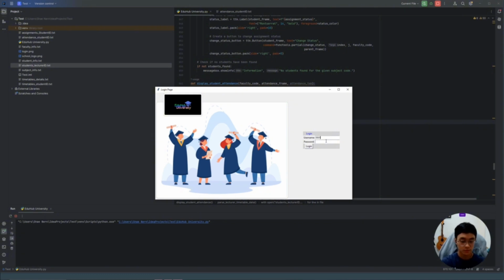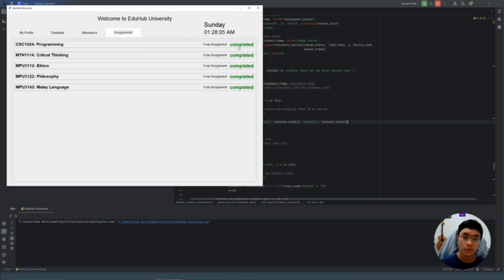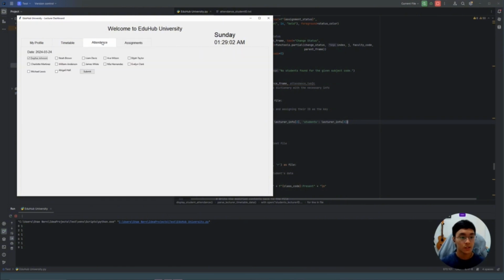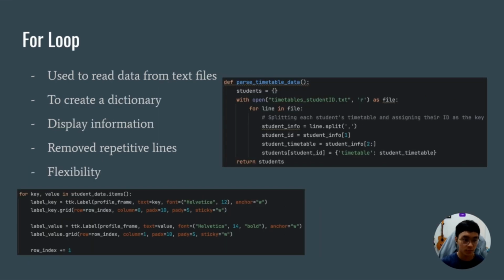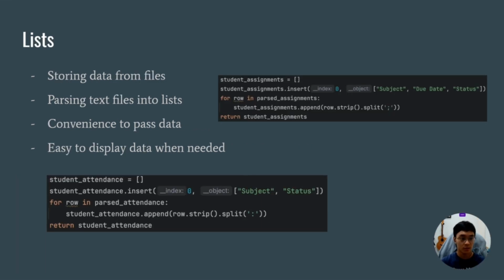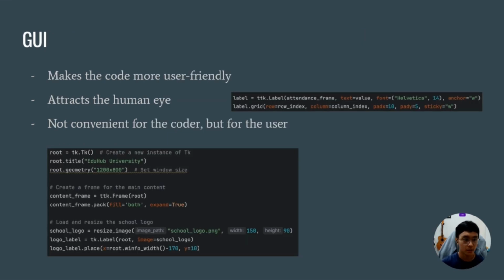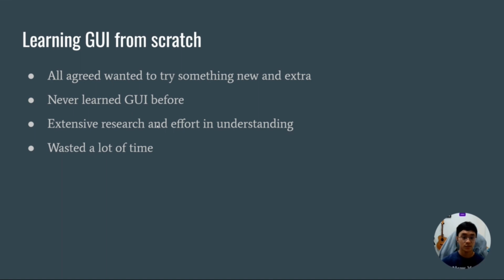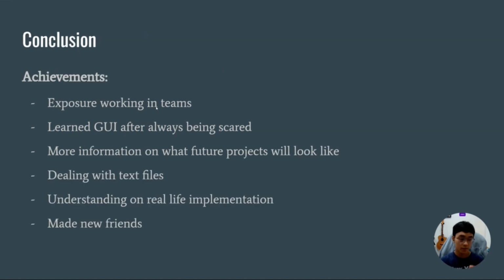CSC Presentation - Teo Shae Nern 22104533